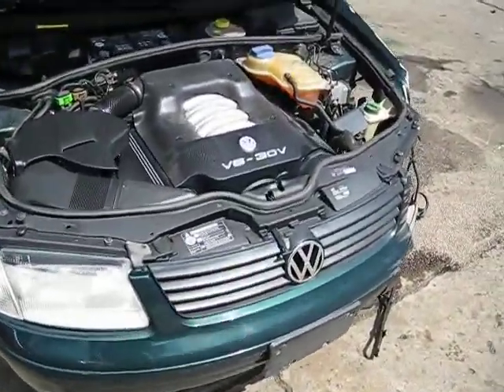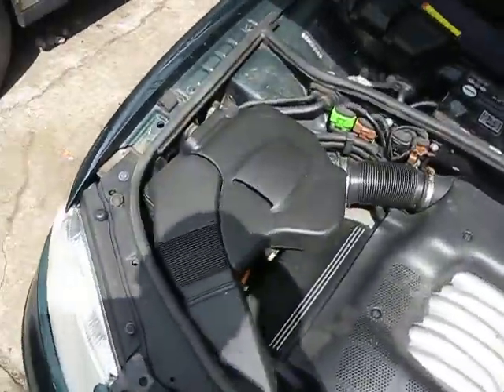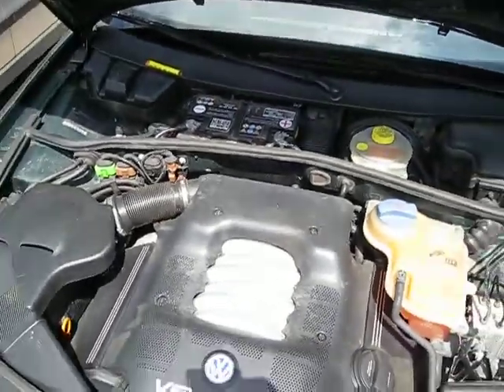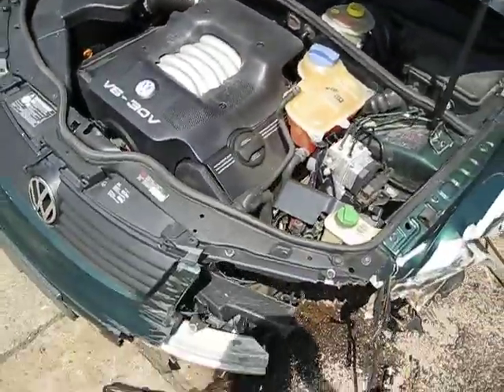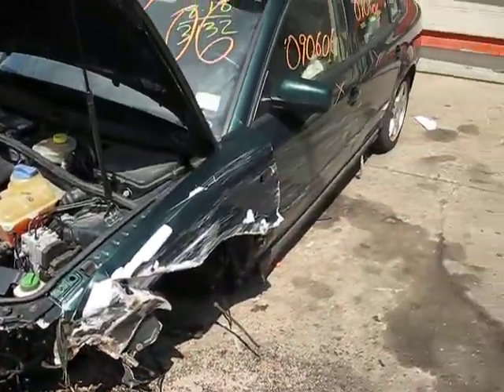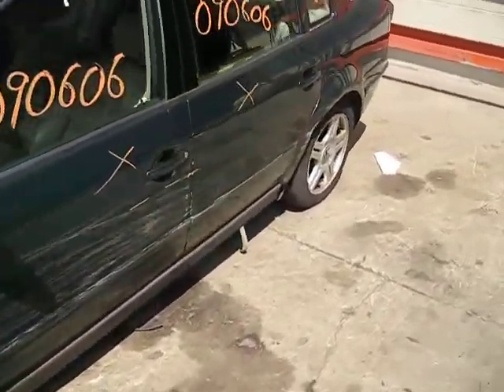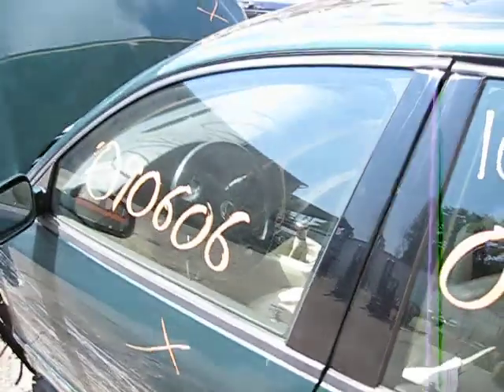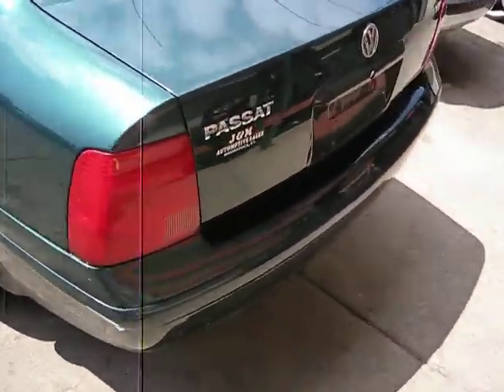Parting out 2000 VW Passat 090606